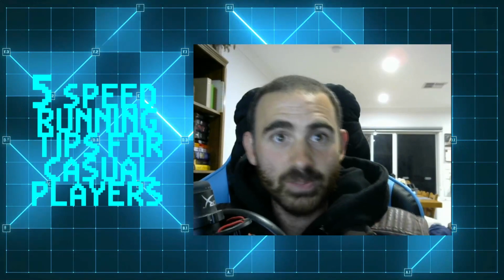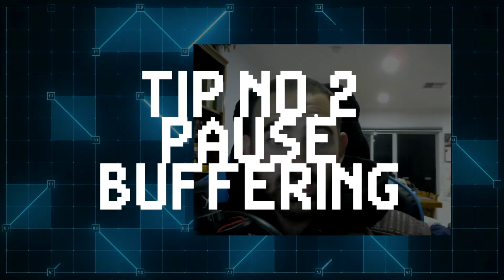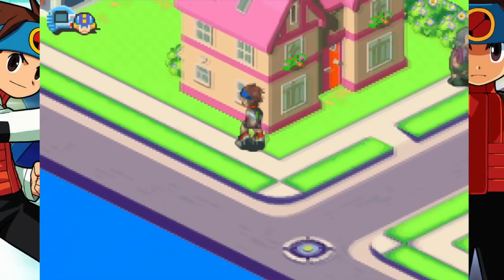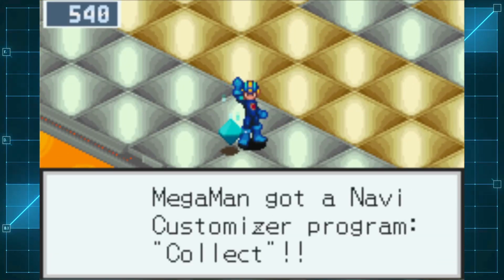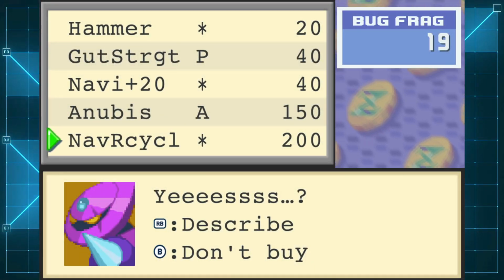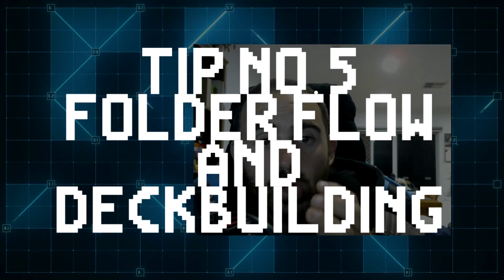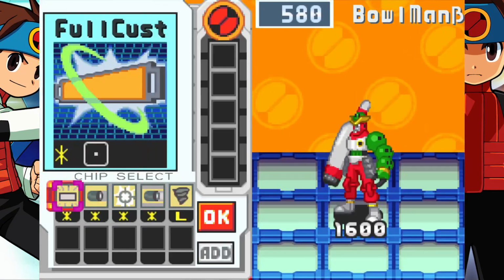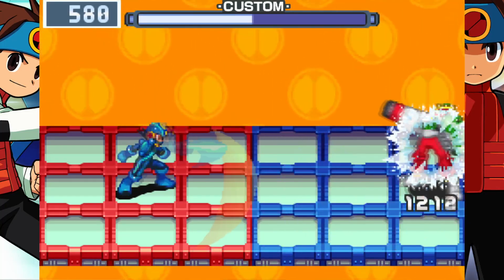5 Speedrunning Tips for Casual players in BN3!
Hey Guys! Back with 5 Speedrunning Tips that all casual players should use! Tips will focus on improving your gameplay against tough enemies, help in grind sessions and how to design and use a folder that lets you draw trump cards more often!

00:00 - Introduction
00:16 - Tip No#1: Zenny
01:17 - Tip No#2: Pause Buffering
02:52 - Tip No#3: V3/V4 Hunting
04:19 - Tip No#4: Bugfrag Grind
06:22 - Tip No#5: Folder Flow & Deck Building
08:10 - Tip No#5/1: Hand Lock
08:47 - Tip No#5/2: Adding
09:40 - Tip No#5/3: Custom Gauge
10:33 - Tip No#5: Folder Flow & Deck Building Summary
11:59 - Outro